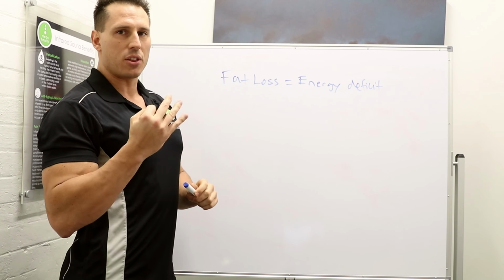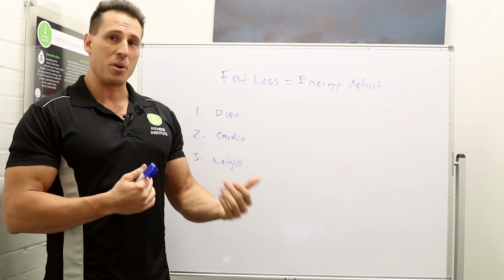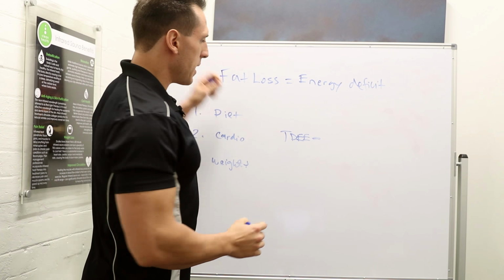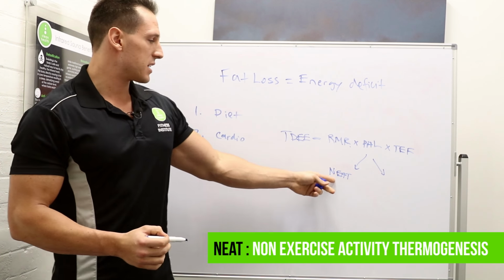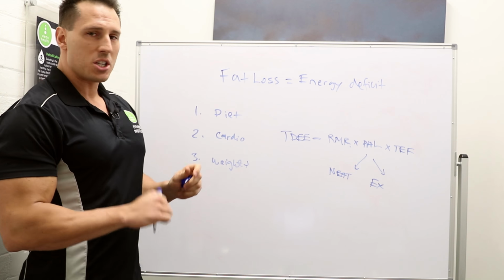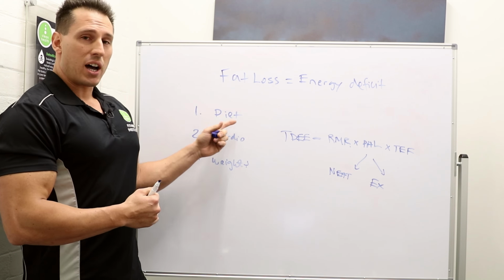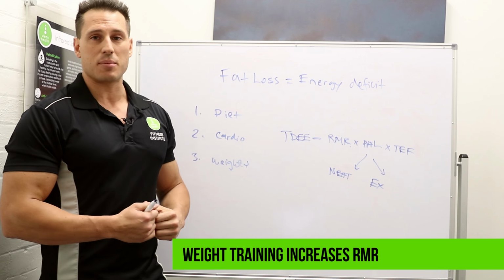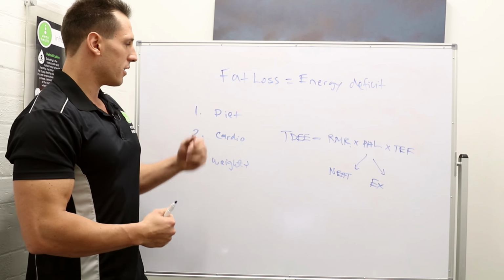How to Lose Fat: Fundamentals Explained | CHFI TV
🔥 How to Lose Fat: Fundamentals Explained | CHFI TV | Clean Health 🔥

Are you ready to transform your body and shed unwanted fat?
In this comprehensive guide, CHFI TV and Clean Health break down the fundamentals of fat loss — covering everything from nutrition and exercise to mindset and recovery.

What You’ll Learn:

✅ The science behind fat loss and metabolism
✅ Essential nutrition tips for sustainable weight loss
✅ Effective workout strategies to burn fat
✅ How to stay motivated and overcome common challenges

🎯 Who Should Watch:
✔ Beginners looking to start their fat loss journey
✔ Anyone struggling to lose stubborn fat
✔ Fitness enthusiasts wanting to optimize their fat loss results

Fat loss is not just about dieting — it’s a holistic approach combining smart eating, effective training, and mental discipline. This video gives you all the keys to succeed.

👇 Don’t Forget To:
👍 Like this video if you’re serious about fat loss
💬 Comment your biggest fat loss challenge below